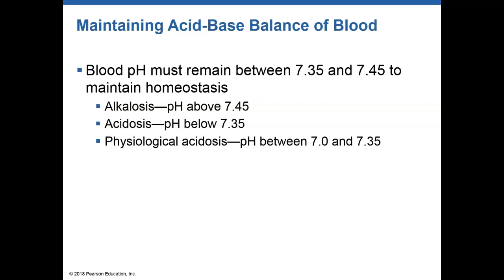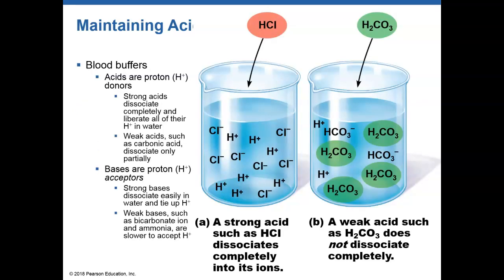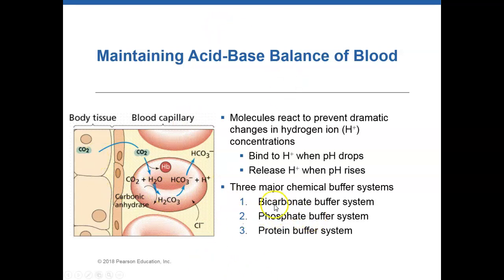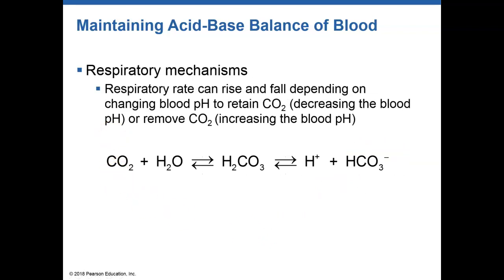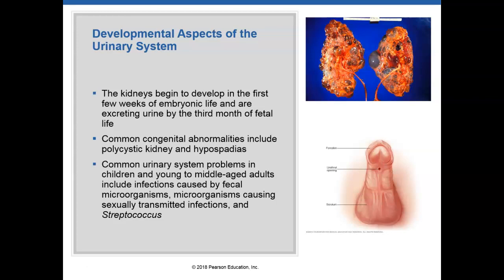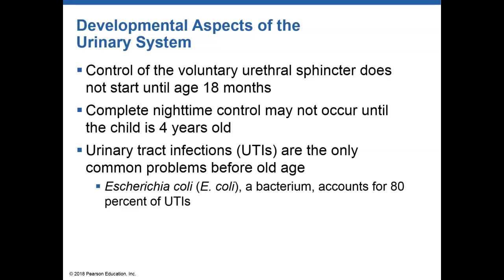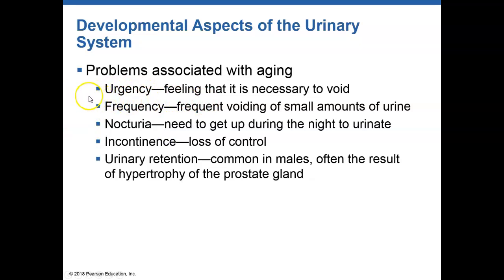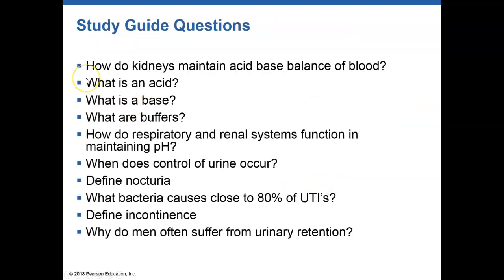Chapter 15 part 5 fundamentals